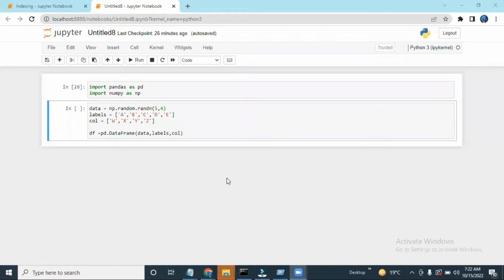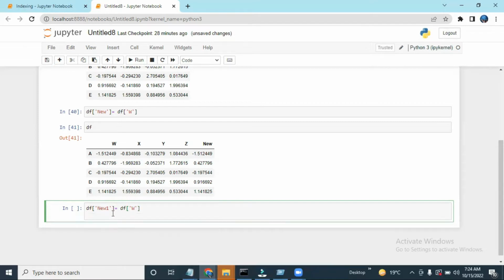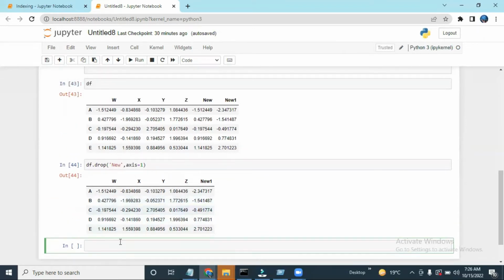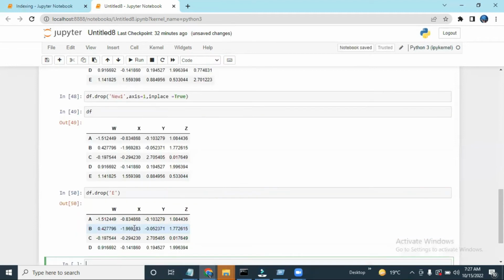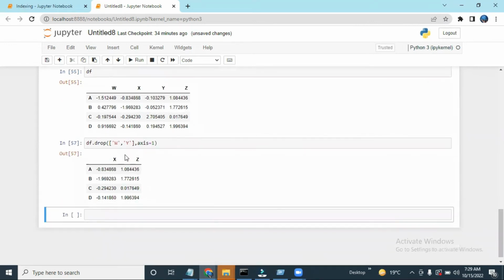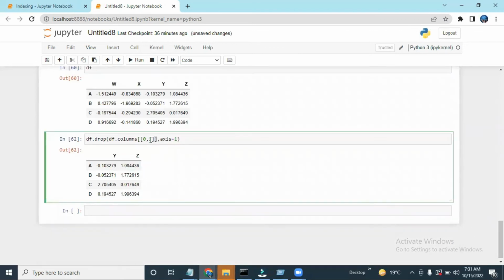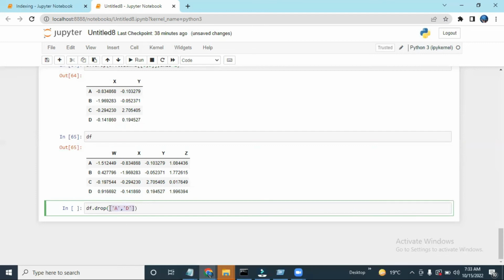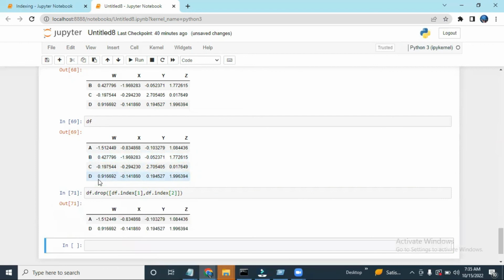Python for Data Science || Pandas Drop Row and Columns || Nitya Cloudtech